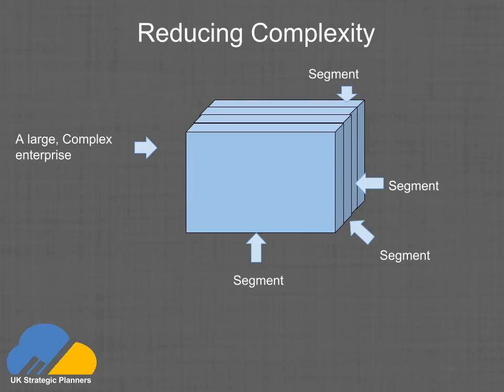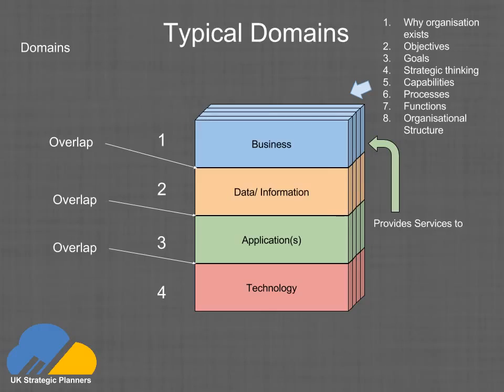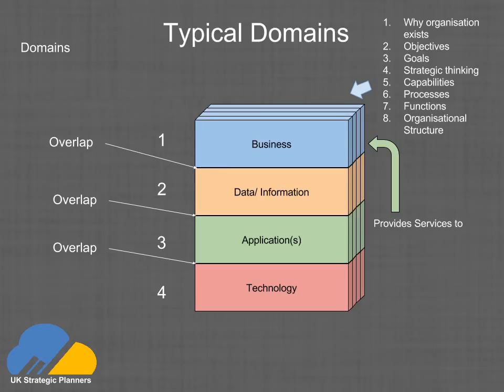Dominios de la AE